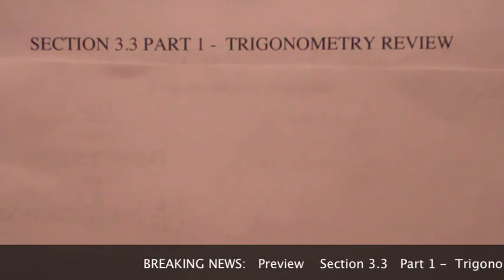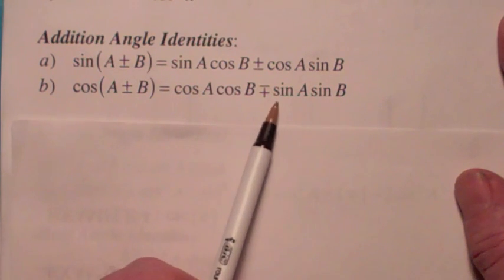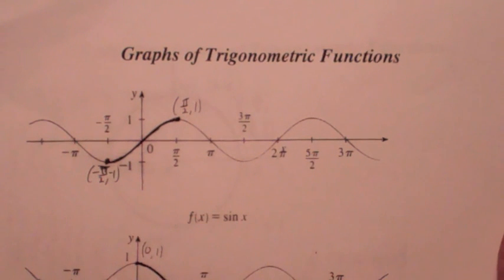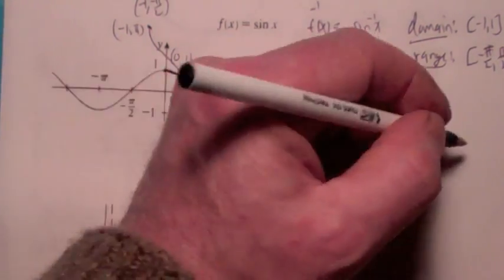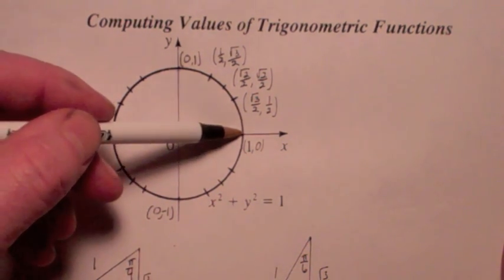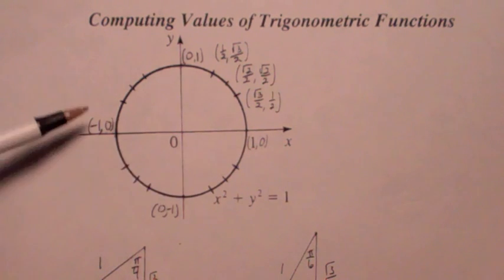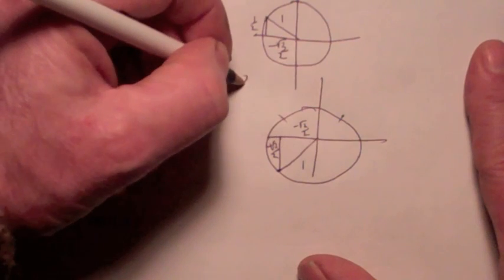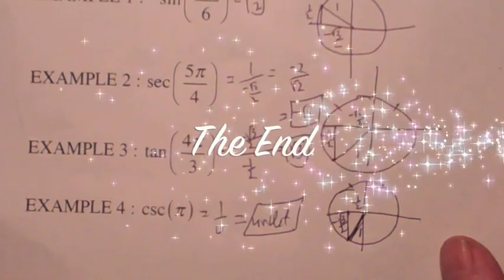Trigonometry Review ( 151 3.3 part 1)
A very brief review of trigonometry.